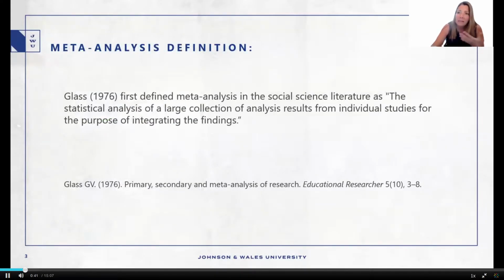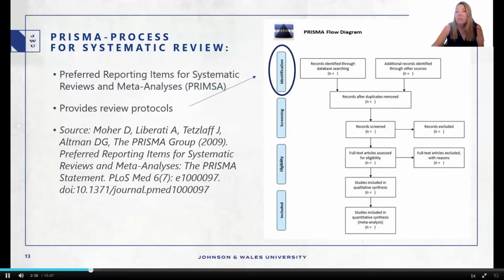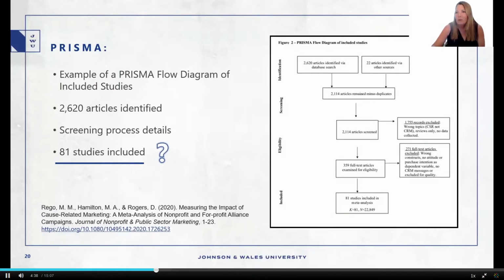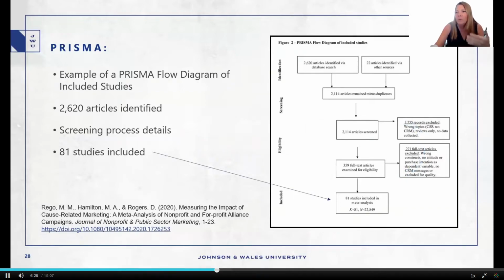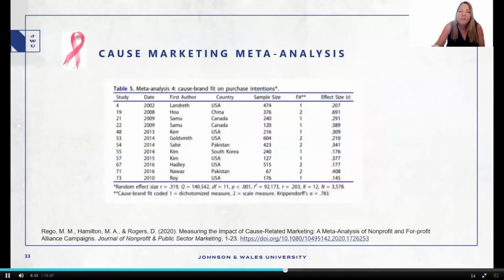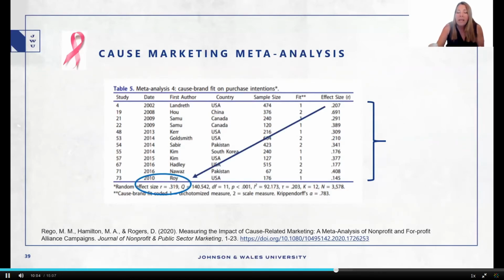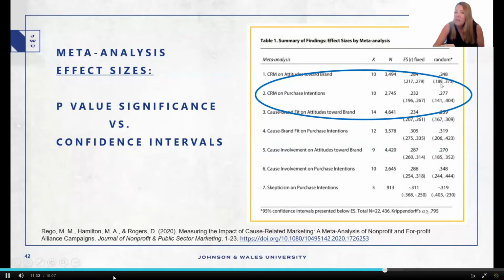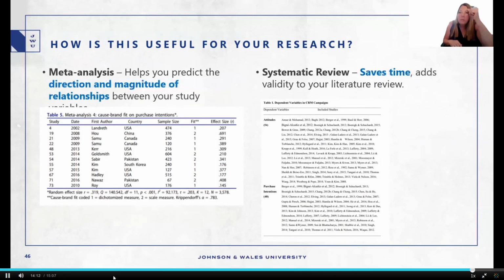Introduction to Meta-Analysis | Michelle Rego Ph.D.